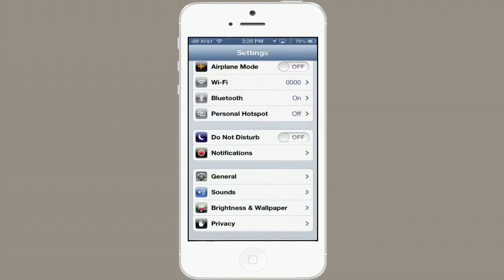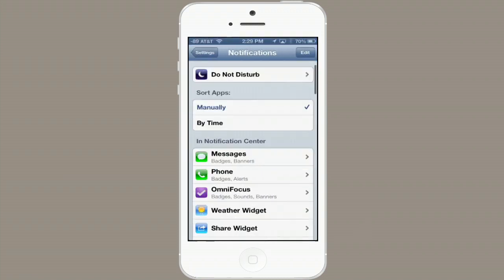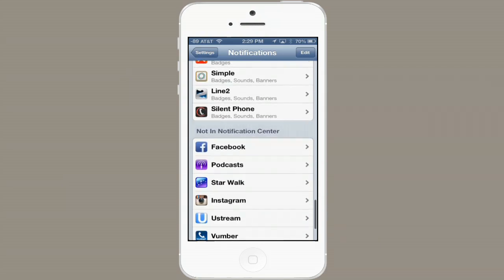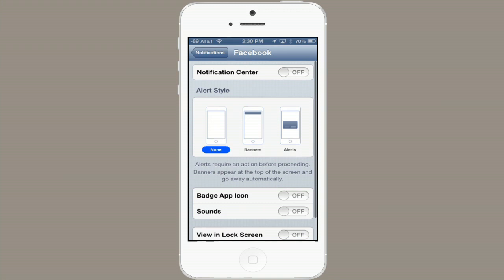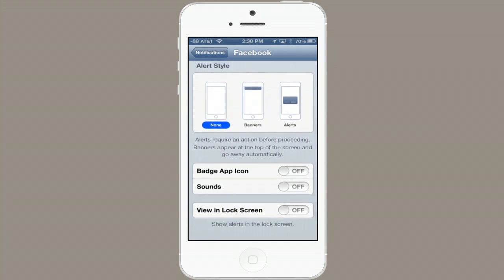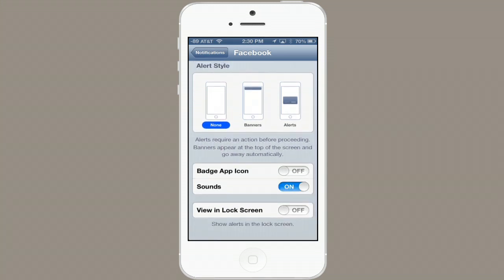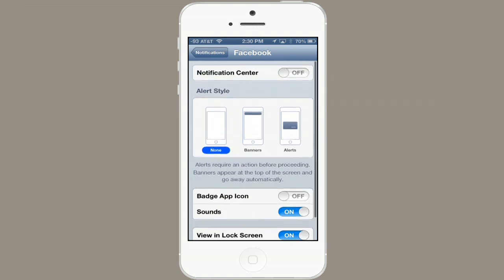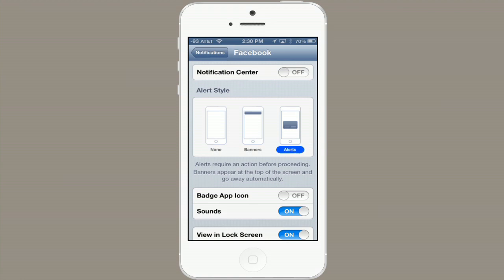How to Get the iPhone to Make a Sound for Facebook Messages : Tech Yeah!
Getting the iPhone to make a sound for Facebook messages is something that you can easily do by changing the sound notification preferences in the "Settings" application. Get the iPhone to make a sound for Facebook messages with help from an expert for Apple retail in this free video clip.

Series Description: Apple continues to make some of the most popular devices on the planet with the iPod Touch, the iPhone and especially the iPad. Get tips on how to use your Apple iOS devices with help from an expert for Apple retail in this free video series.